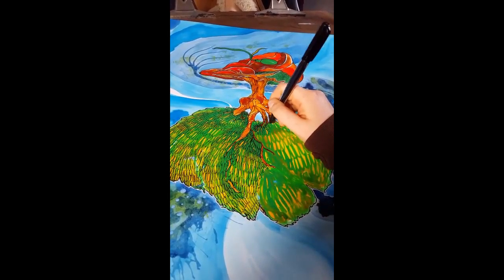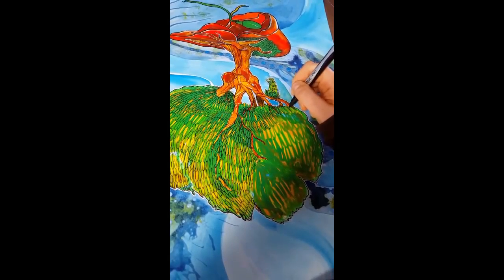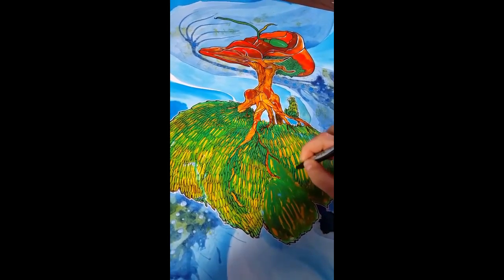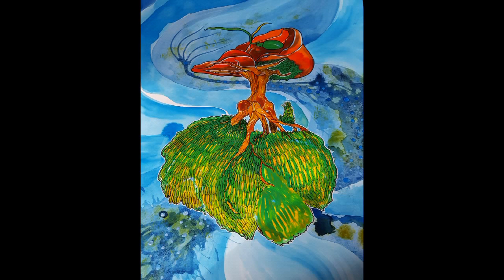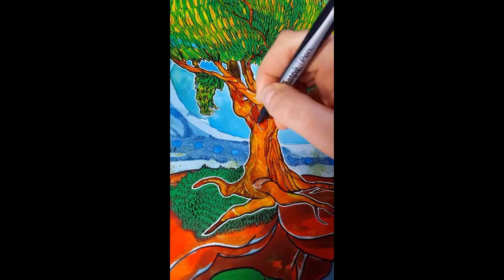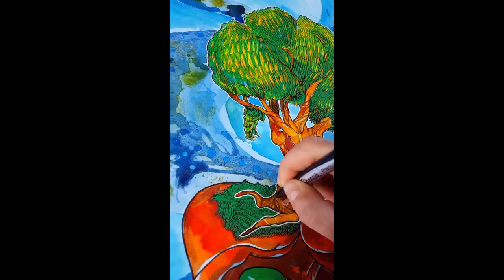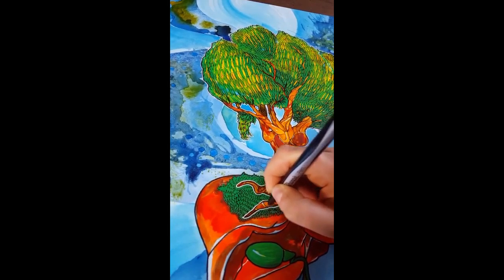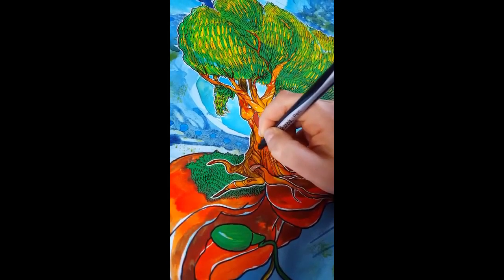Artist Blog 2016 -Finn Graves, Ep. 7: SpeedDrawing and Chinese Medicine Element of Wood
Artist Blog 2016- Finn Graves, Ep. 7: Illustration, Line Drawing and Chinese Medicine: Wood Element.

This episode has been brought to you by the geeky fascination, of my wife B, around all the healing arts, by all the science classes Fred took while we were in college, and by Haeli and Melinda, cause they love my art. *love*